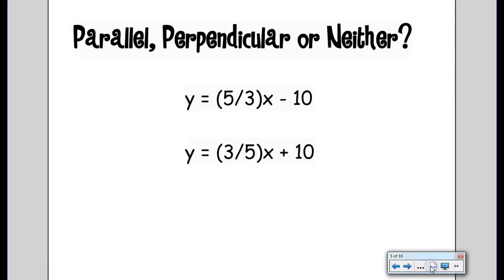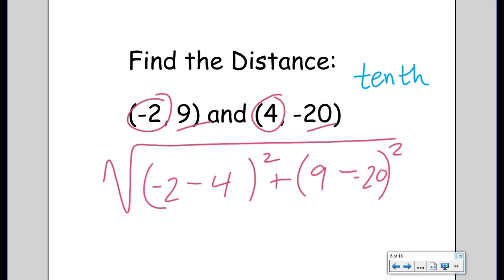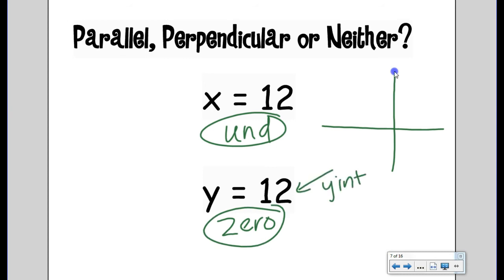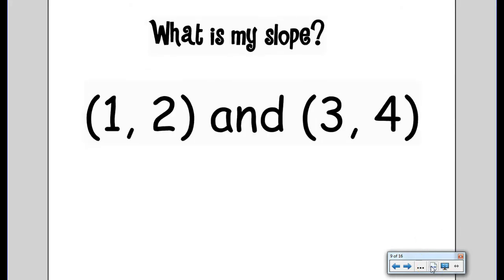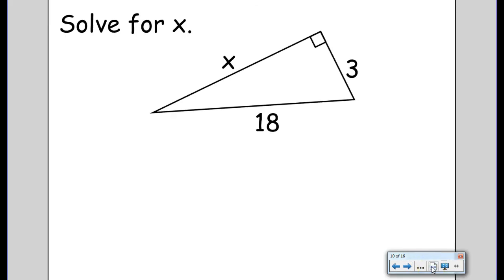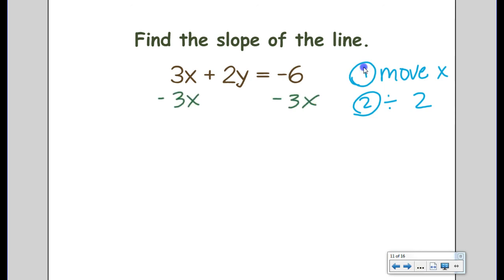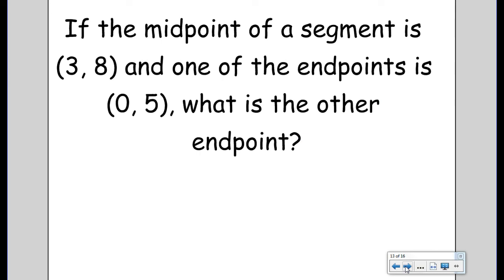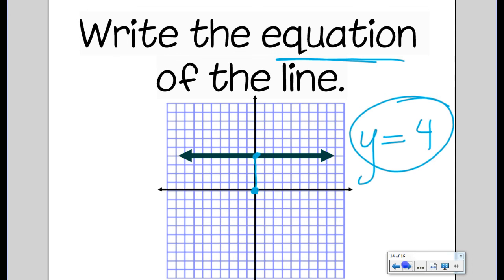2 Mixed Practice L 2014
2 Mixed Practice L 2014